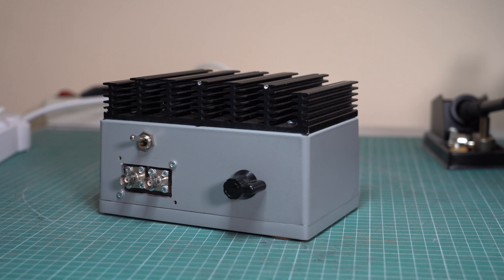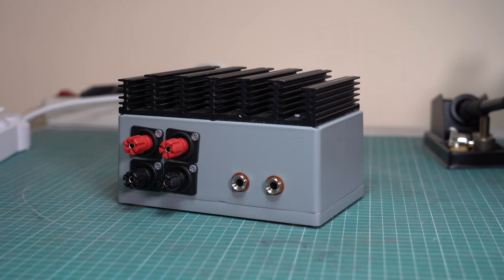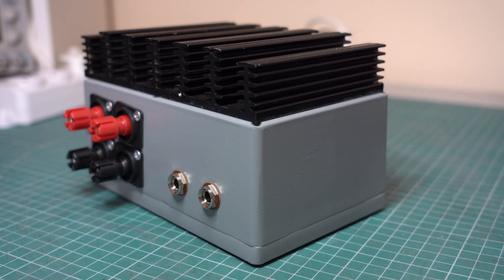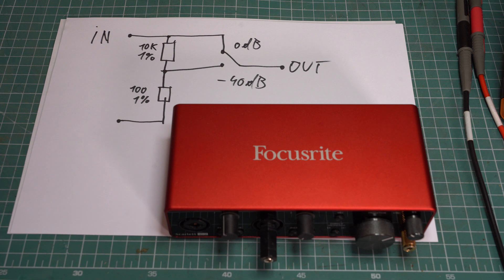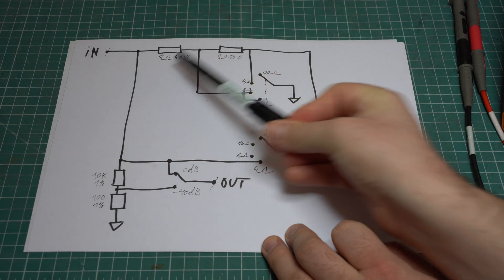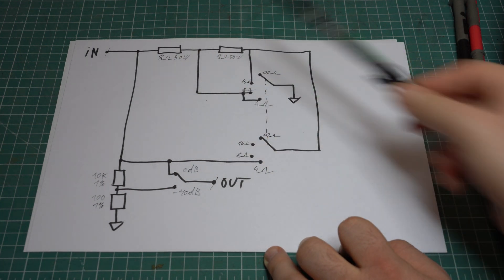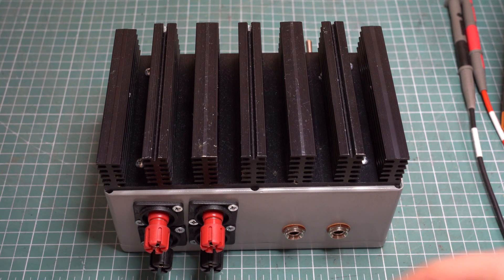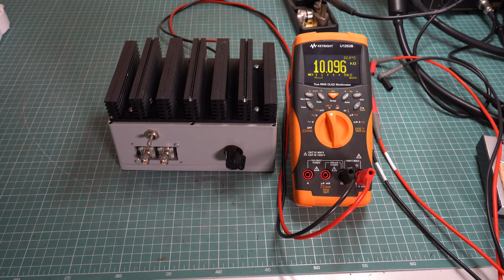Designing An Adjustable Dummy Load For Audio Amplifiers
Here's the design process of an adjustable audio dummy load. It consists of two channels that can load an amplifier at 4 ohms, 8 ohms or 16 ohms. It also provides BNC outputs at 0 dB or -40 dB with respect to the inputs.

0:00 Intro
1:07 Specs
1:41 Design
3:02 Schematic
4:12 Part selection
4:44 Assembly
5:20 Conclusions